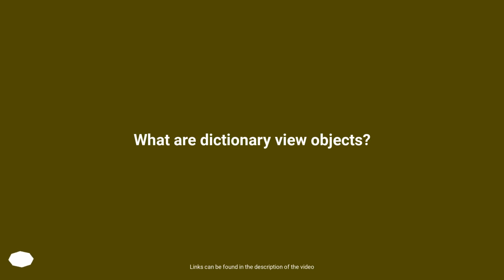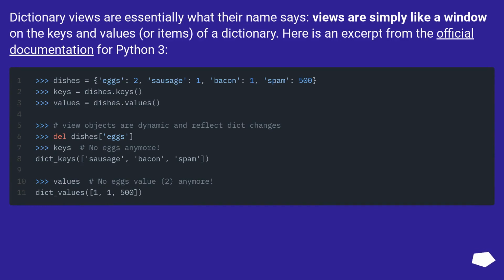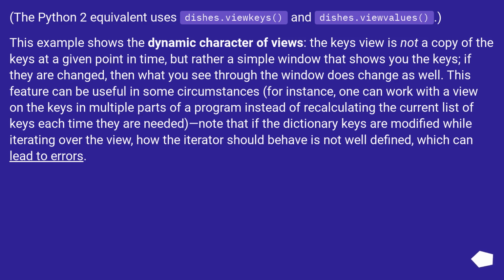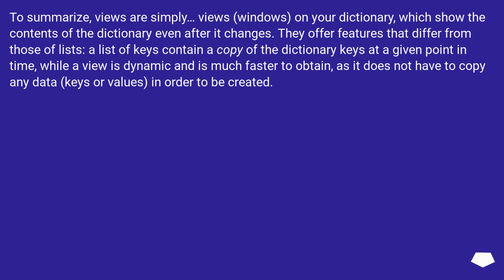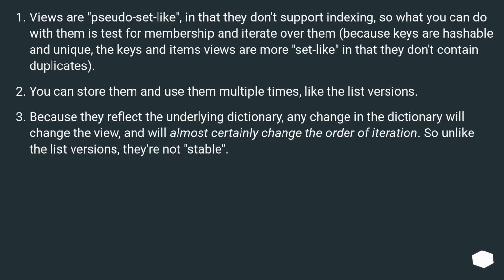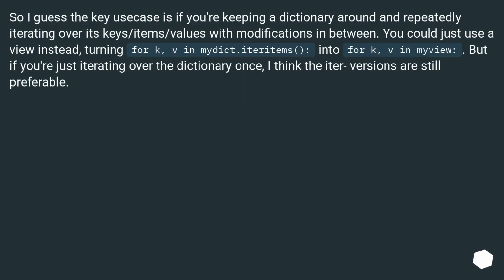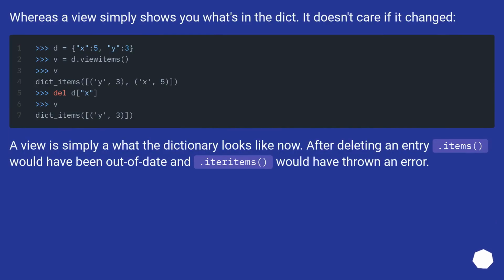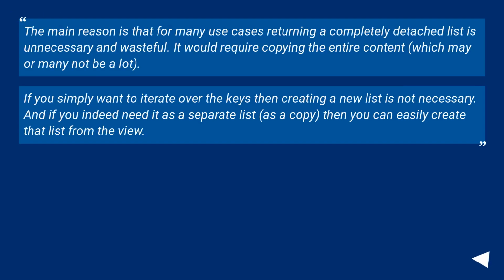What are dictionary view objects?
Chapters
00:00 Question
00:59 Accepted answer (Score 186)
03:28 Answer 2 (Score 23)
05:13 Answer 3 (Score 22)
06:11 Answer 4 (Score 15)
07:01 Thank you